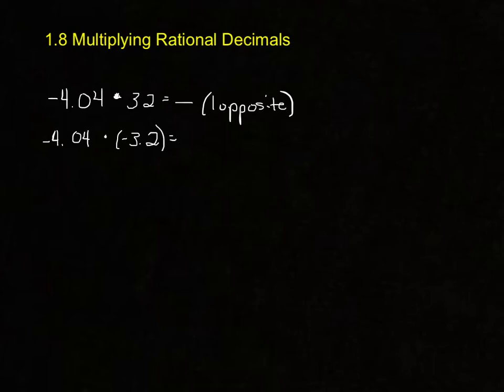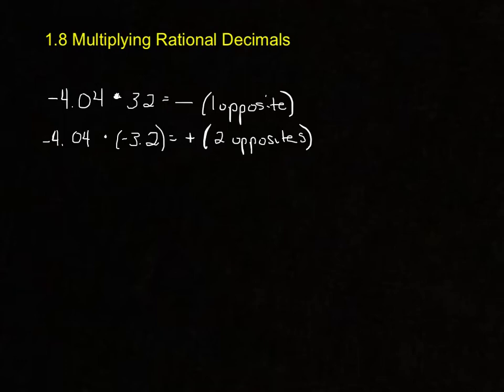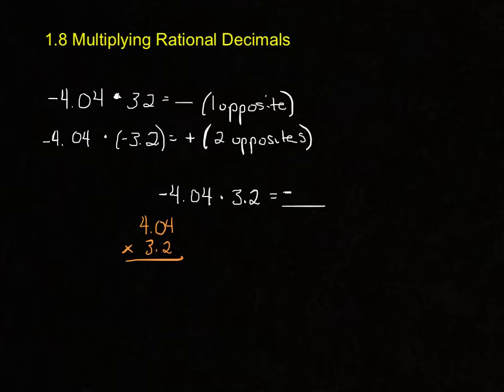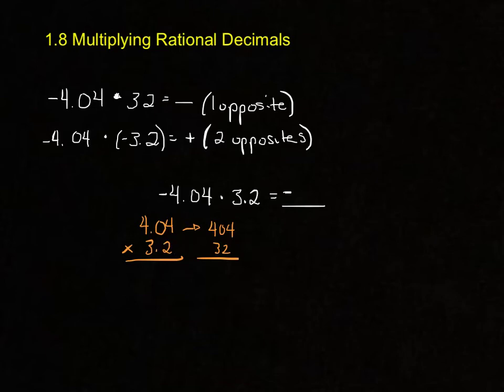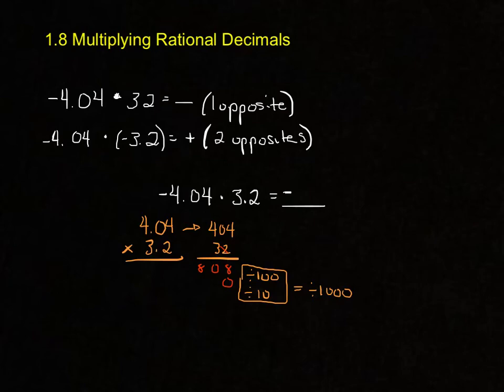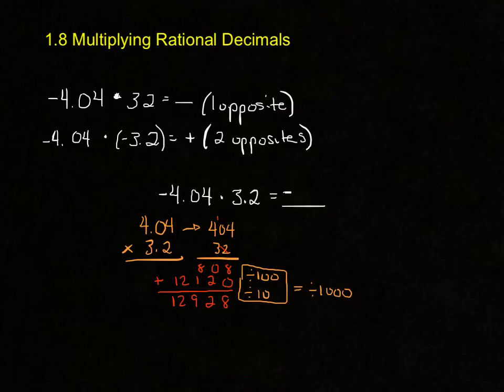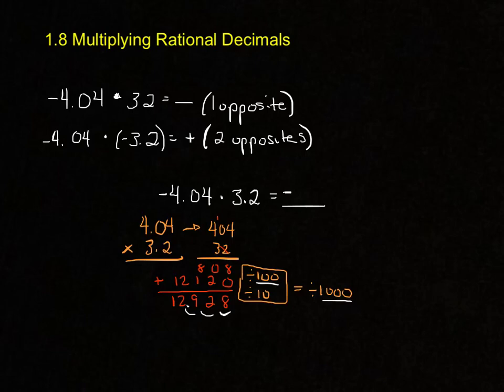1.8 Multiplying rational decimals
Review of opposites and mult. Decimals